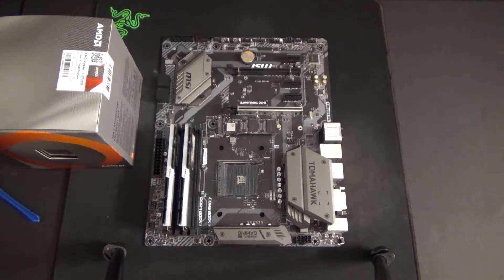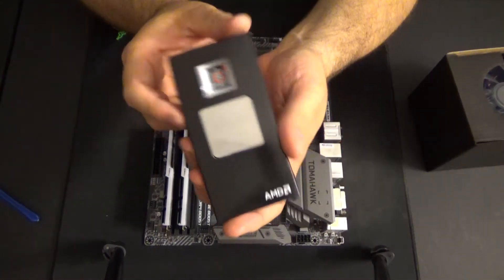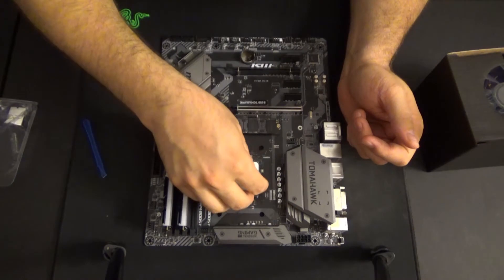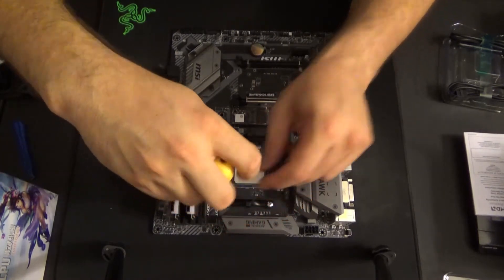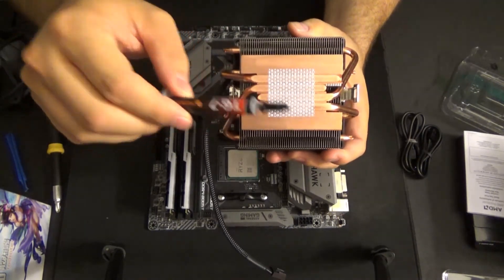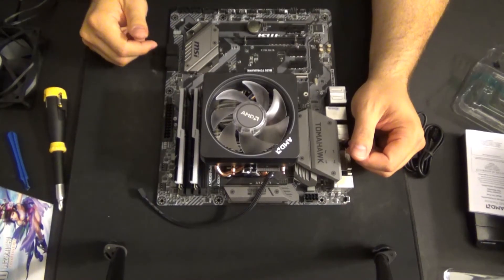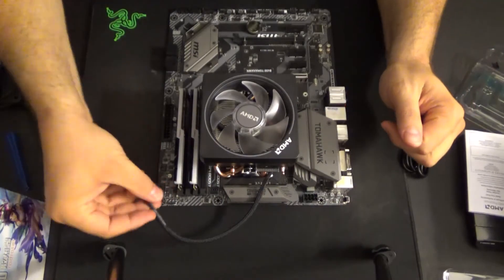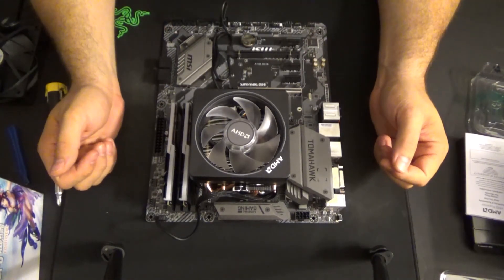How to Install an AMD Ryzen Processor. Don't worry, it's easy.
Things can look complicated from the outside. So many parts and they all look delicate. But don't worry, it's easier than it looks. I just said "look" three times. Anyway, we are installing an AMD Ryzen 7 3700X onto an MSI B450 Tomahawk.